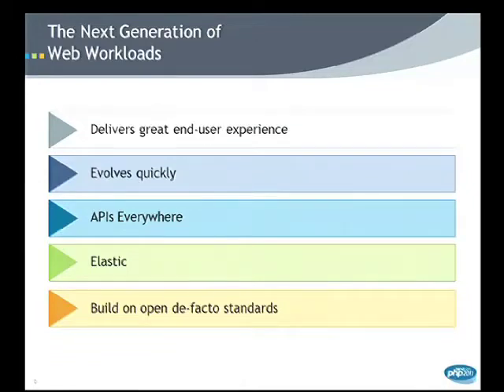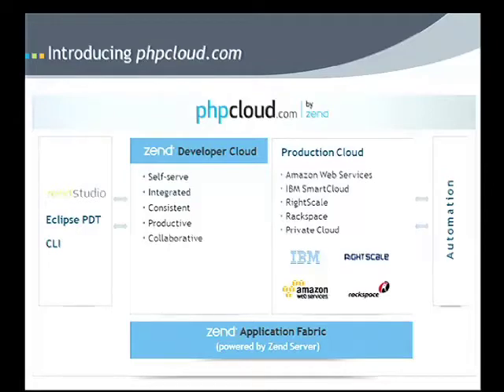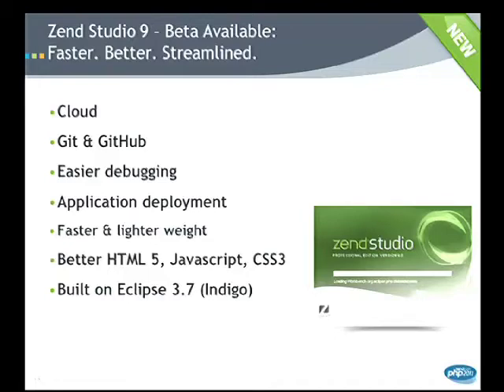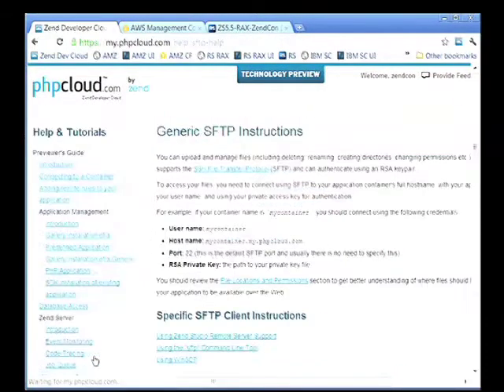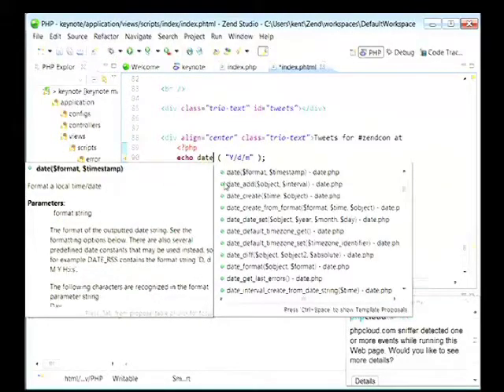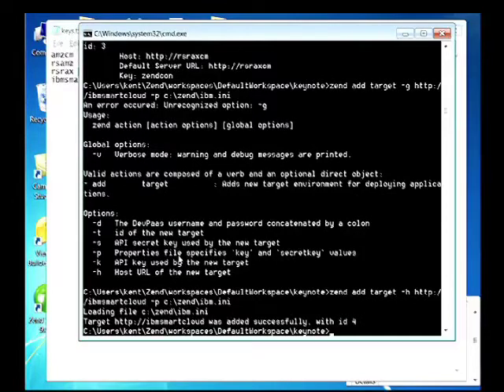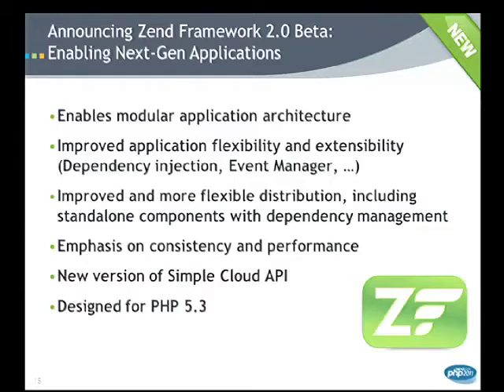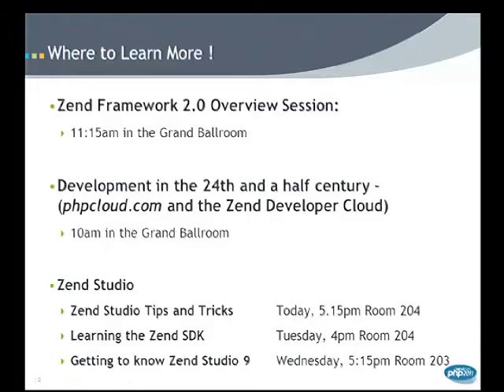ZendCon 2011 Tuesday Keynote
ZendCon 2011 Keynote with Andi Gutmans on October 18th, 2011